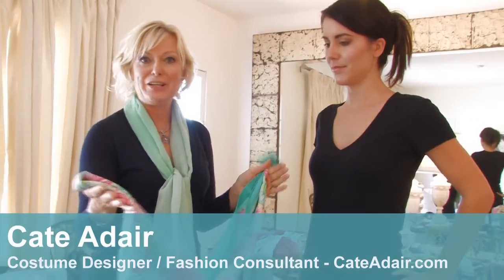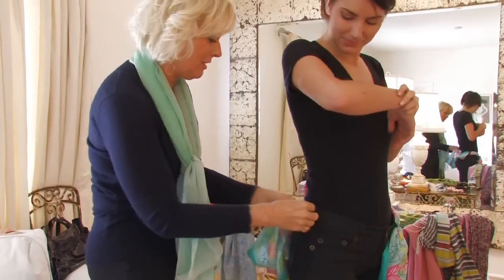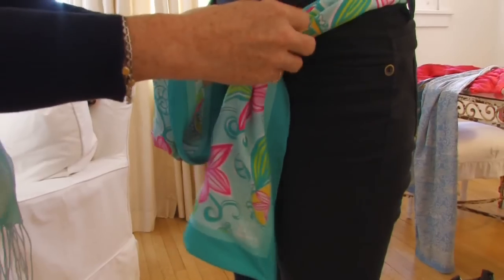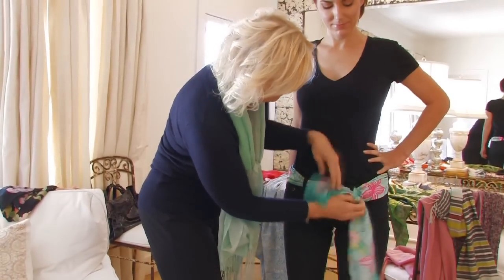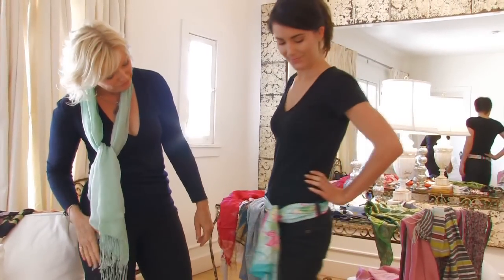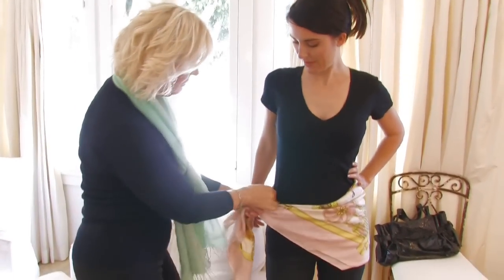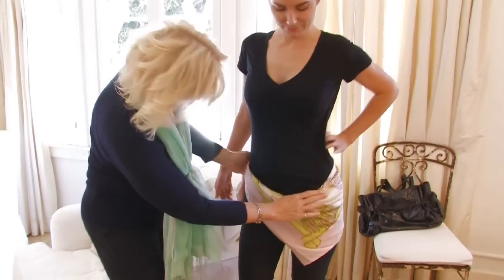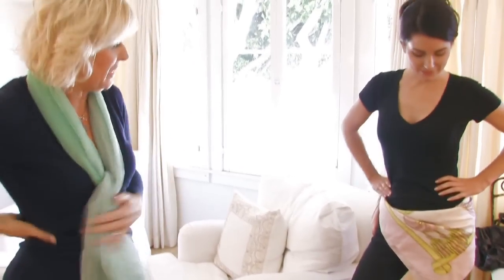How to Wear a Spring Scarf- Fashion & Beauty- ModernMom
Wearing a spring scarf can brighten up a neutral outfit, and it can be worn around the waist like a belt or around the hips like a mini-sarong. Get creative with scarf accessories with tips from a hit TV show costume designer and fashion consultant in this free video on simple fashion tips.

Bio: Cate Adair is the Emmy-nominated Costume Designer for the smash hit series, Desperate Housewives. Her design work for this global sensation is credited with influencing fashion trends in 203 countries. Millions of eager viewers tune in weekly to see what the ladies of Wisteria Lane are doing - and more specifically, to see exactly what theyre wearing while theyre doing it! Cate completed formal training in Fashion and Costume Design in her native Britain and has achieved industry-wide acclaim for her extensive design work in feature films, television, and theatre. Her credits include NBCs The 70s Mini Series, The District for CBS, Oprah Winfreys critically acclaimed Before Women Had Wings, the teen hit I Know What You Did Last Summer, Beverly Hills Cop III, and Dreamworks Win a Date with Tad Hamilton.